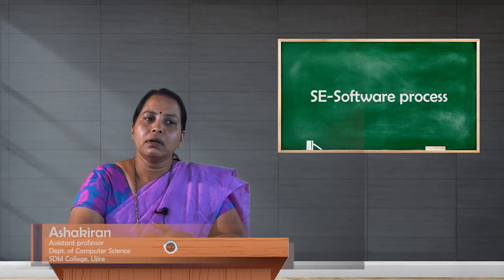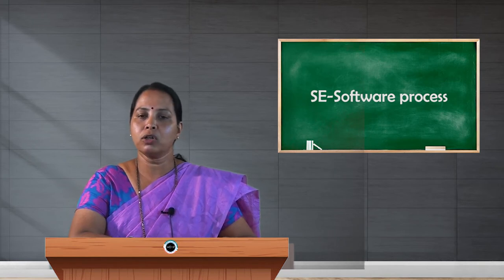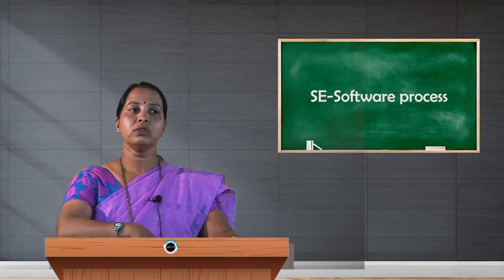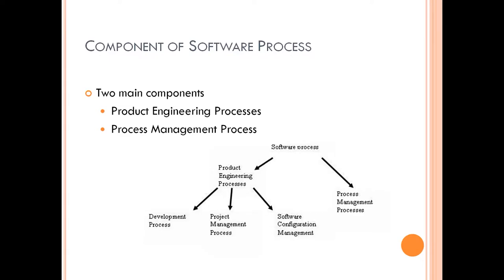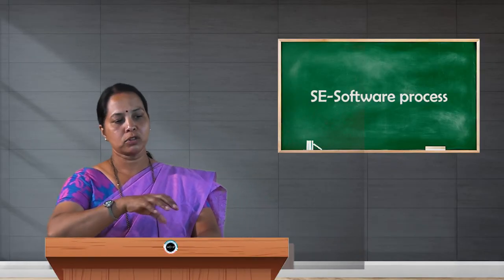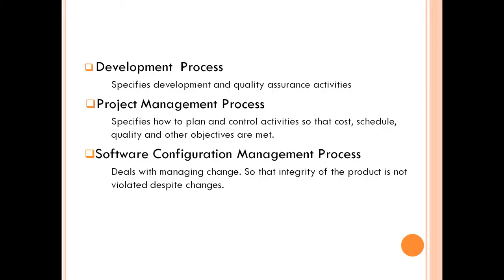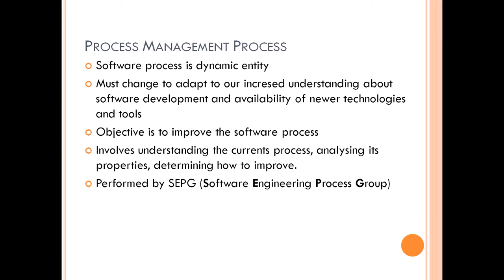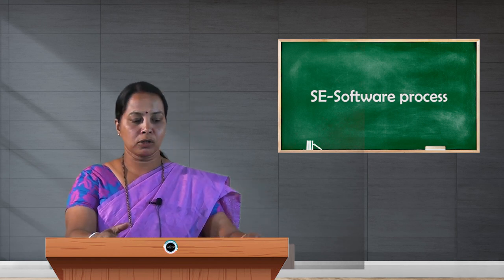SDM E-learning: SE Software Process (Asha Kiran)